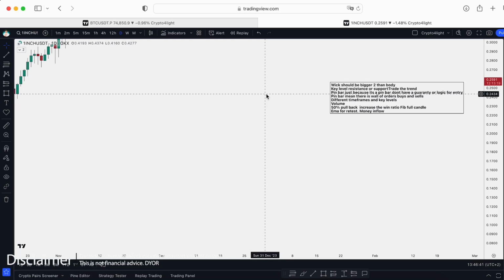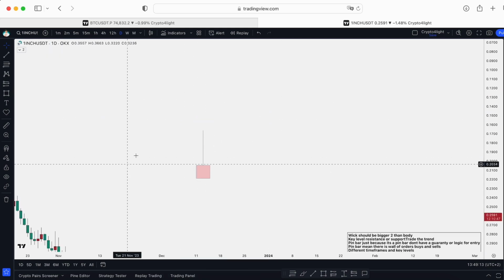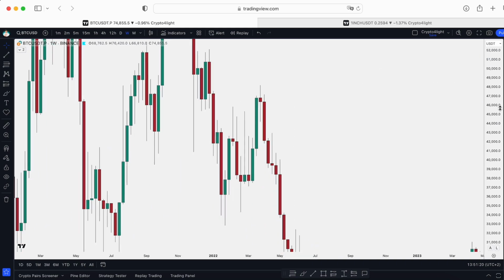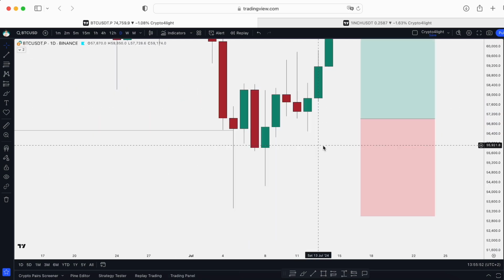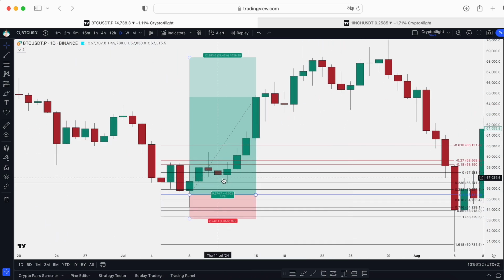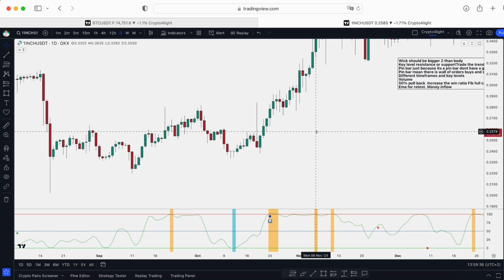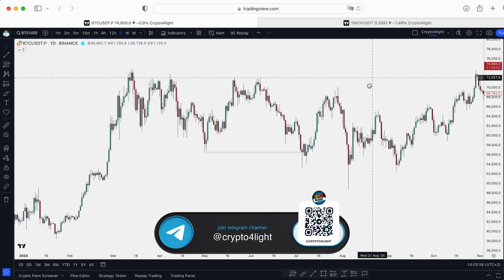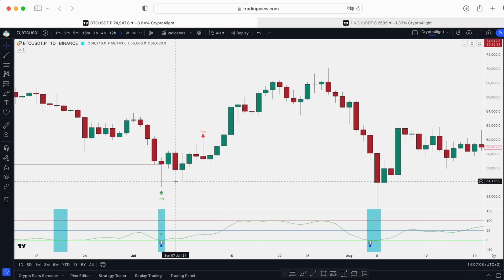Pin Bar Strategy Tutorial: Trend Filter + Key Level Confluence Wins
Pin Bar Trading Strategy 2026: 50% Retrace Entries + 1:3 RR (Reversals)
Learn how to master the Pin Bar Trading Strategy, one of the most effective methods for spotting market reversals and enhancing your profits. This video covers everything you need to know, from identifying Pin Bar candlestick patterns to applying them in real-world trades. Whether you’re new to trading or experienced, you’ll gain actionable insights on using Pin Bars to capture high-probability setups. Start boosting your trading accuracy and profitability by leveraging this powerful reversal signal
Crypto4light bonuses

⏰ Time Stamps ⏰

🔑 Topic keywords